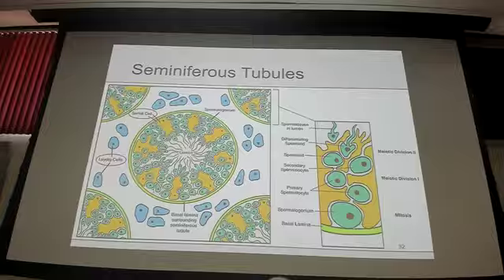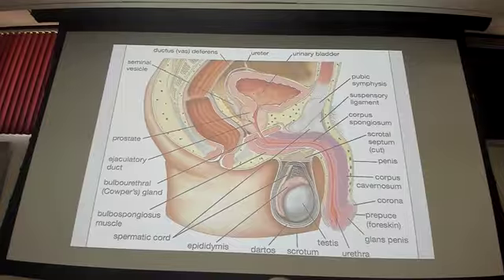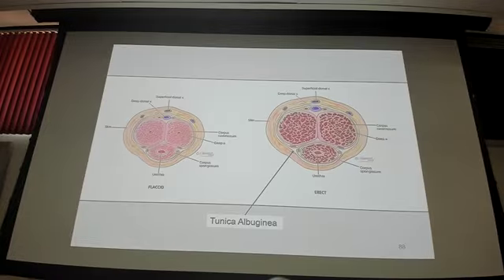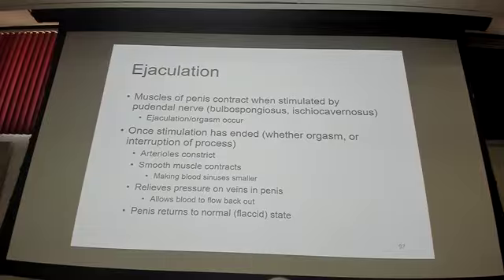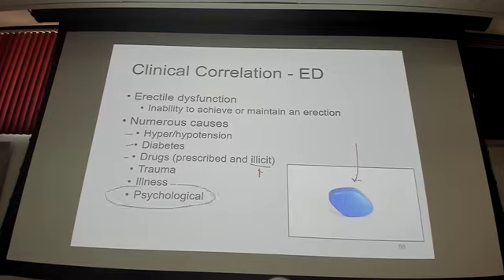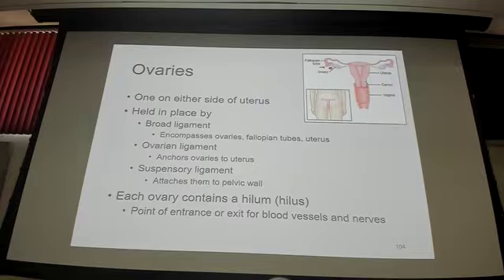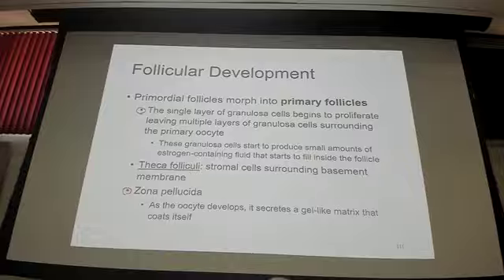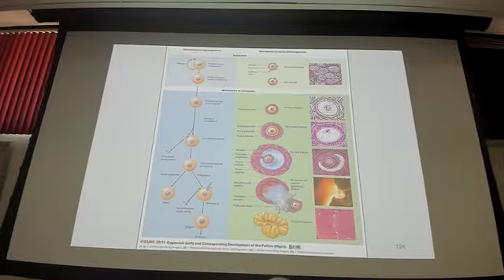A&P II 30JULY